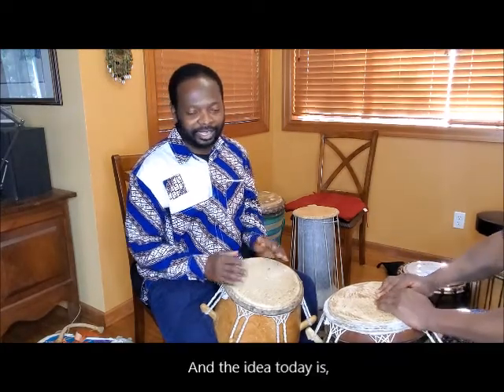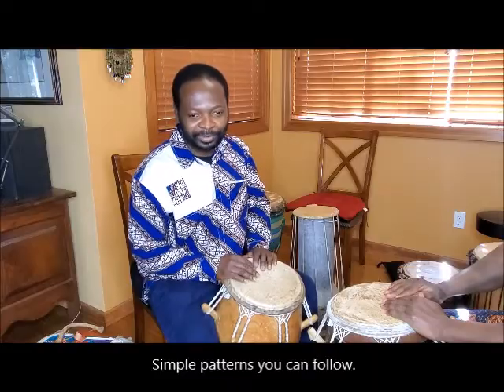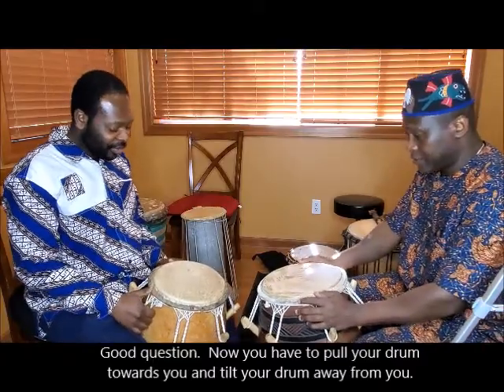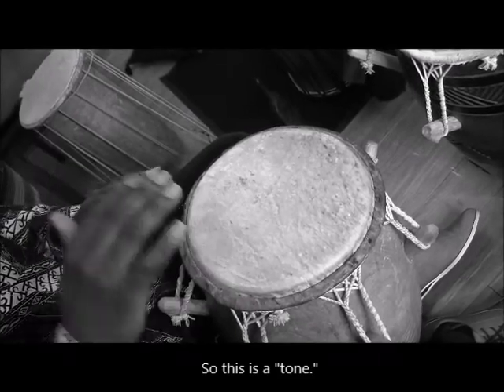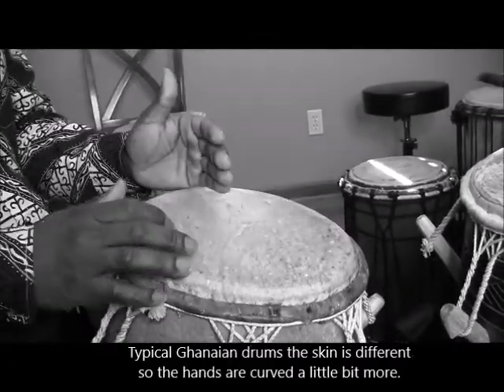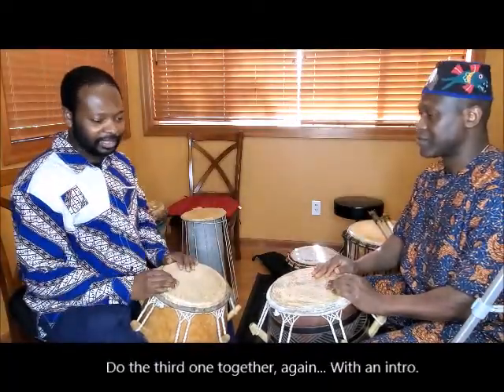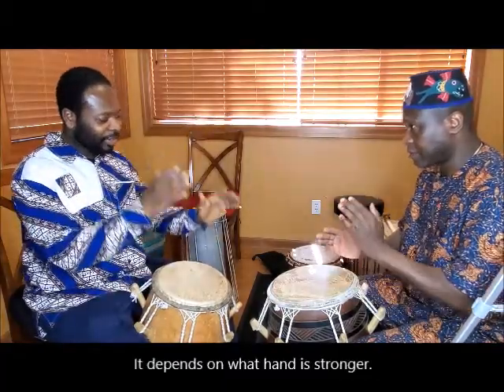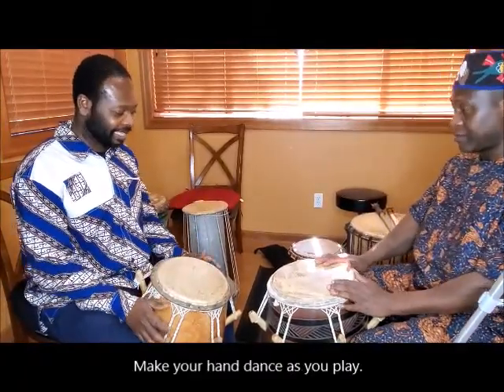Gansango African Dance Company_Yaw teaches African "Kpanlogo" drum rhythm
Master drummer Yaw Amponsah from Ghana offers a basic African hand drum lesson featuring the Kpanlogo drums from Ghana.

Produced with support from 4Culture during the period of COVID-19 stay-at-home confinement period.

Gansango Music & Dance presents traditional and contemporary dance and music from West Africa – drawing on the stunning talent of multicultural dancers and musicians. Gansango is directed by Etienne Cakpo, originally from Benin and now a choreographer and teacher based in Seattle, Washington. Gansango company collaborating artists perform regularly in the Seattle area, nationally and internationally for audiences of all ages. The company performances fuse music and movement from across the African continent, drawing heavily from the dance and music traditions of Benin, Ghana and Togo, among other countries.